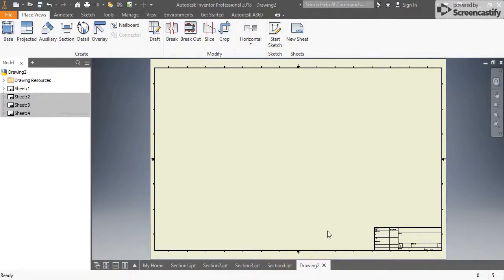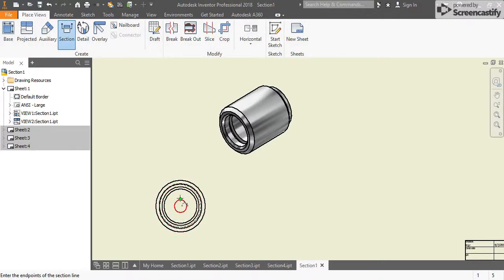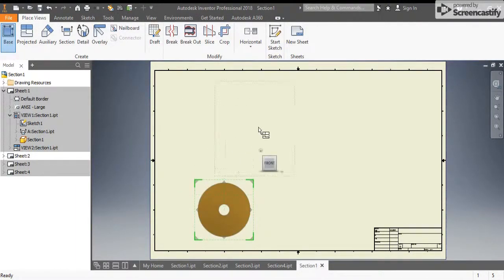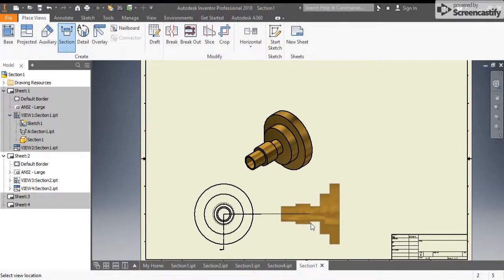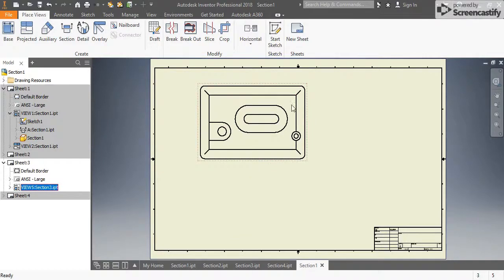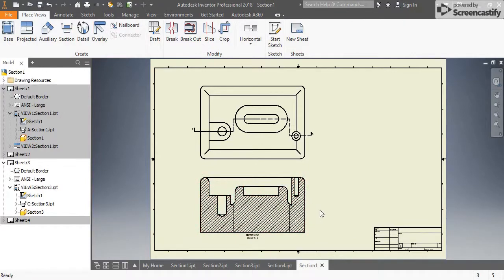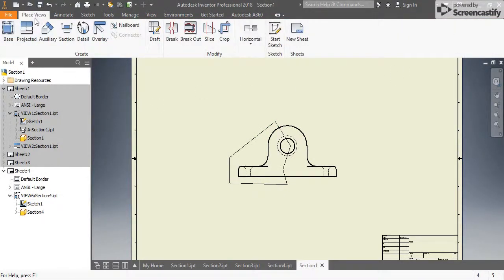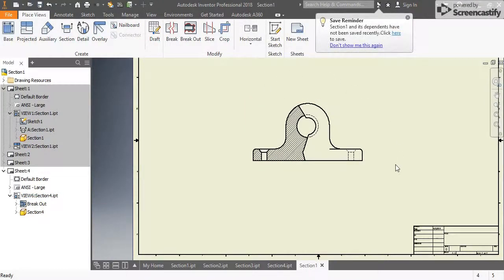Section Views in Autodesk Inventor 2018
This video will walk you through a few different ways of creating section views in Autodesk Inventor 2018. Create cut-away drawing views that reveal the internal features of a model for examination and dimensioning.